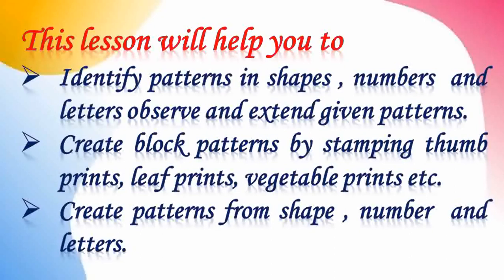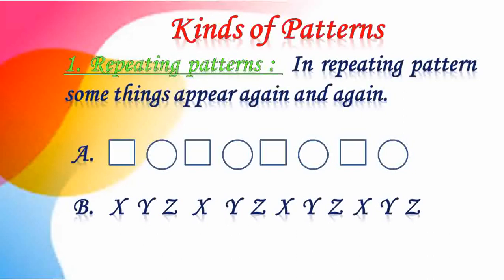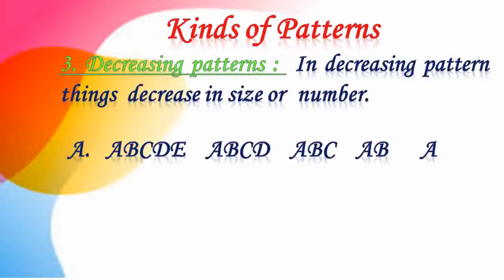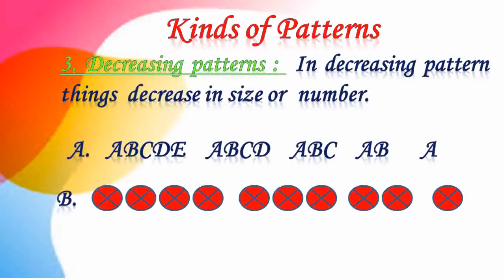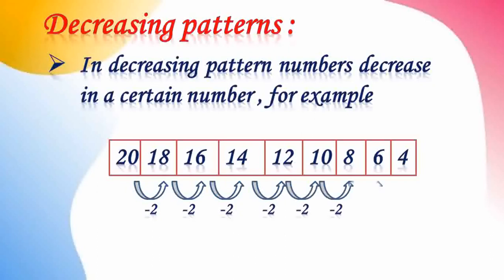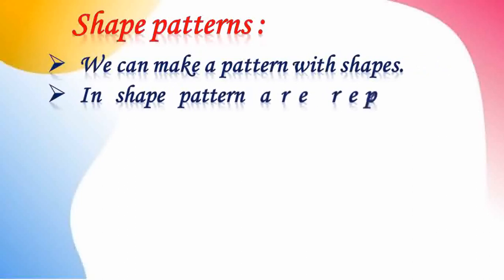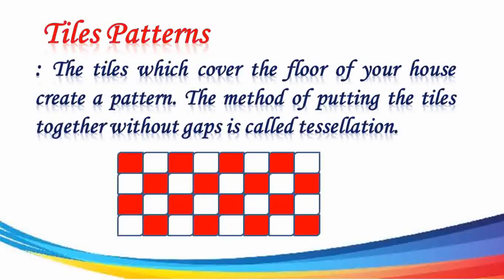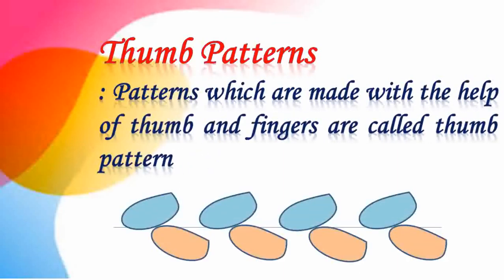Math Pattern I The Best Olympiad Preparation Platform I Olympiad Topper Preparation Material I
Topper Preparation Material
The Best Olympiad Preparation Platform